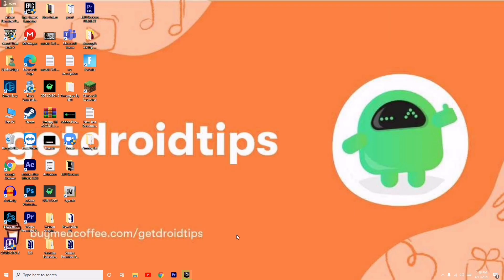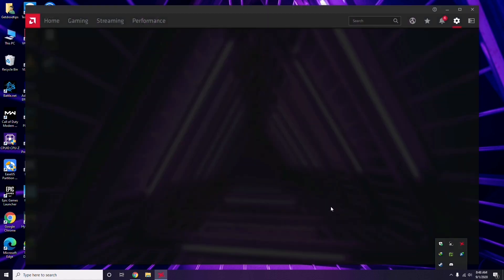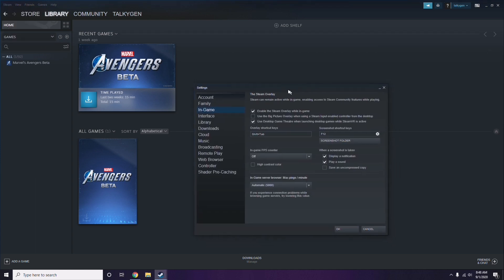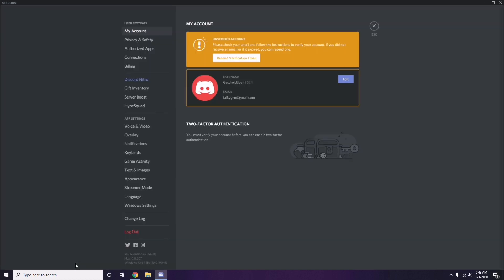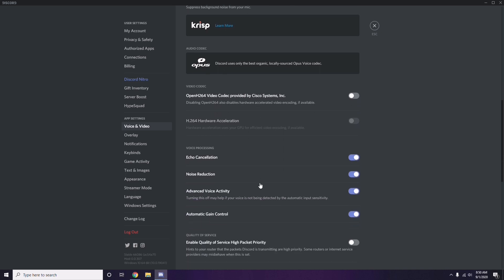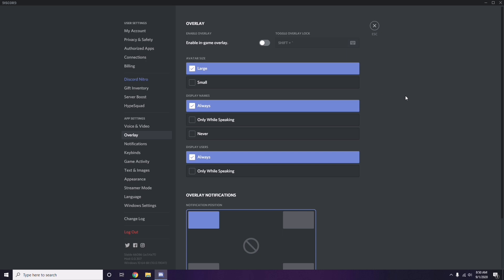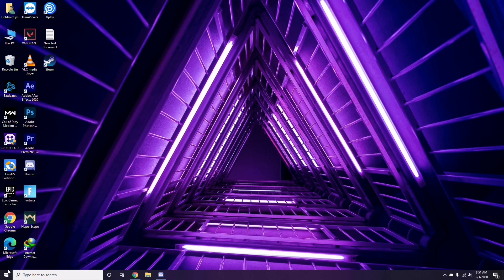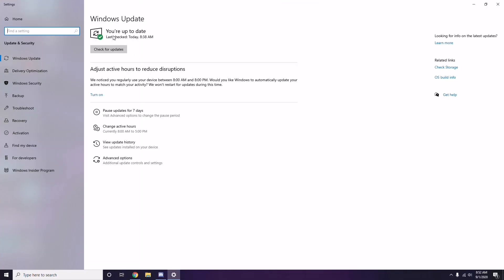How to Fix Outriders Crashing at Startup, Won't launch or lags with FPS Drop